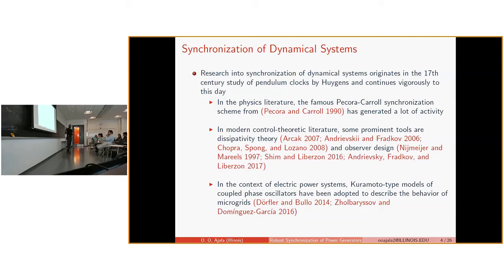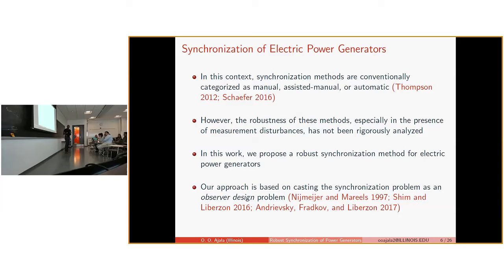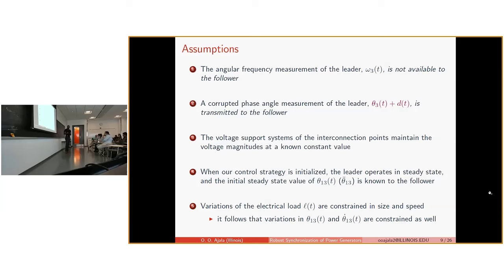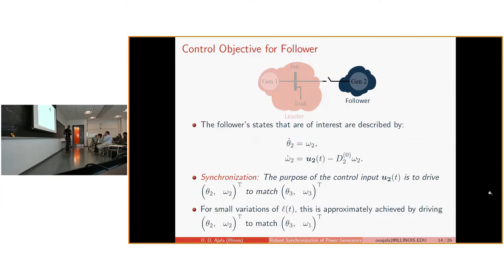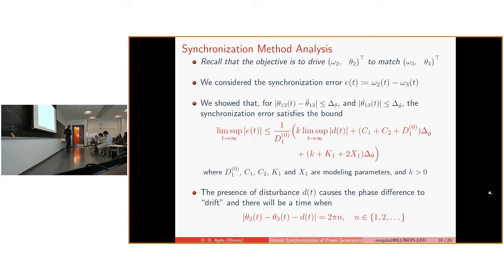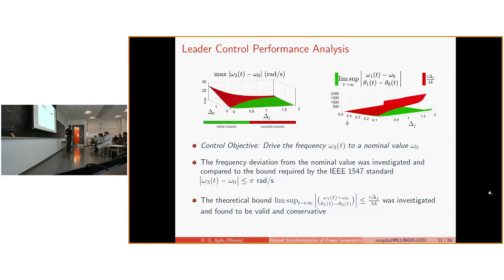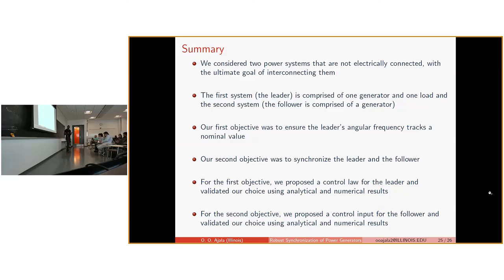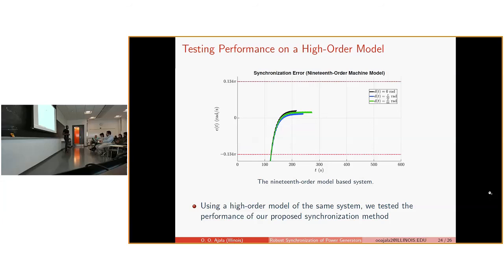October 7, 2019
Seminar on October 7, 2019

"An Approach for the Roust Synchronization of Electric Power Generators" by Olaolu Ajala